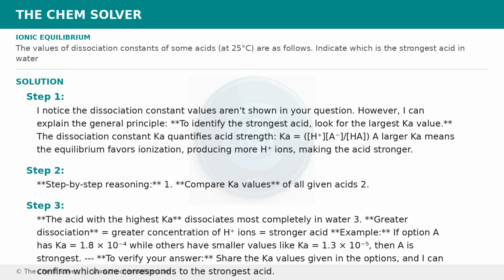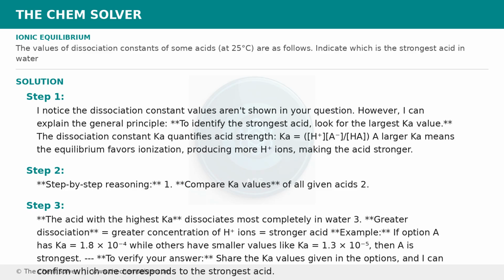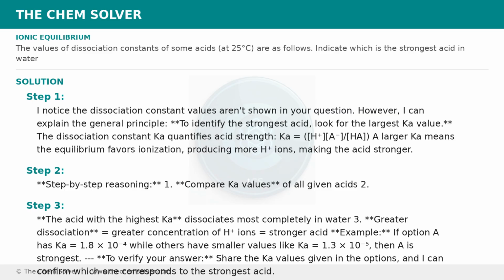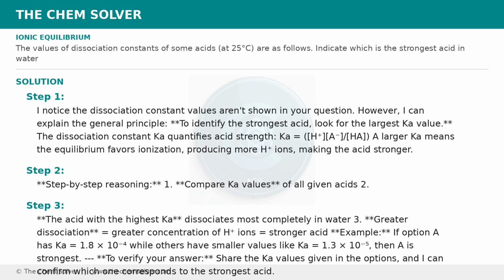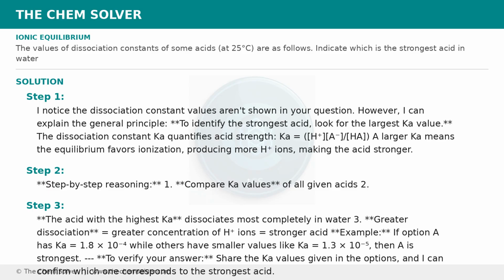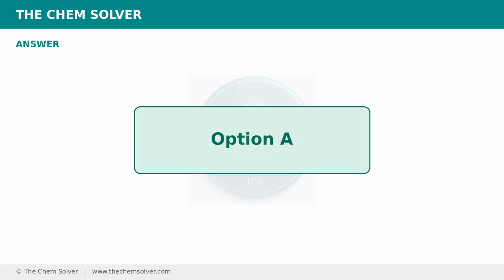The values of dissociation… | Ionic Equilibrium | IChO Chemistry Olympiad | The Chem Solver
Question: The values of dissociation constants of some acids (at 25°C) are as follows. Indicate which is the strongest acid in water

Option A